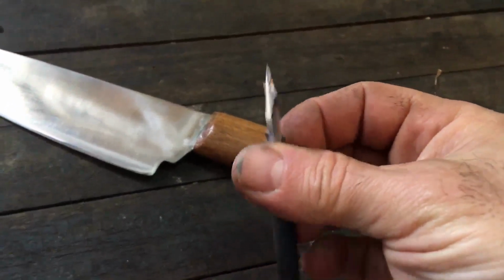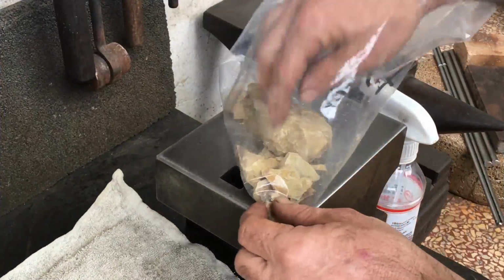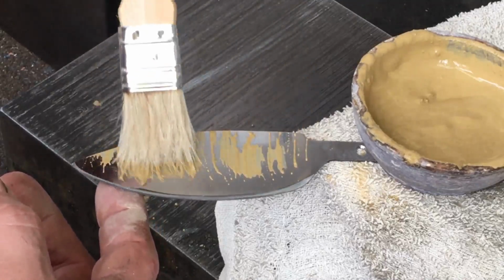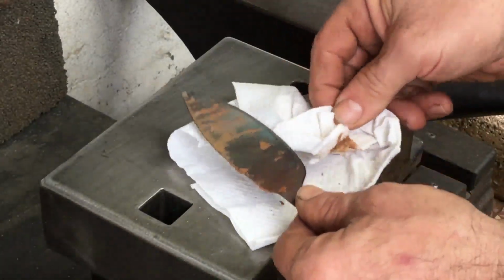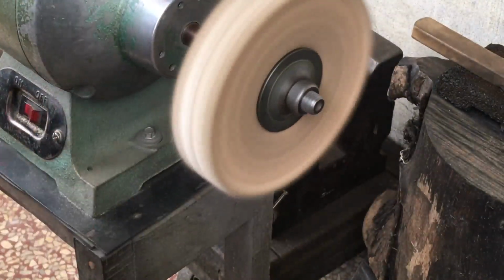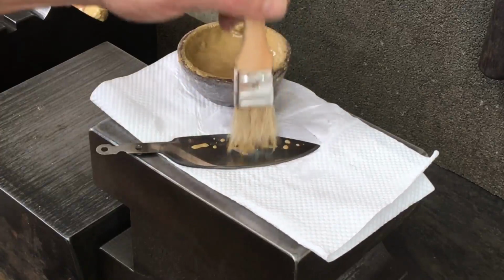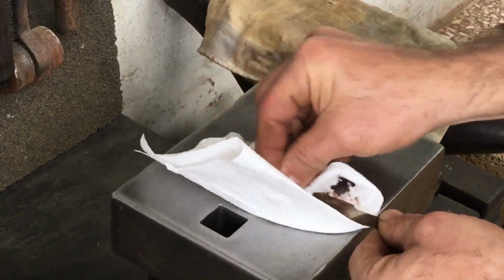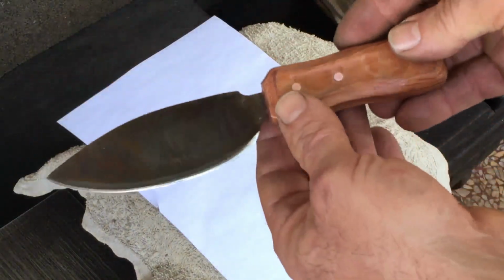Faux Pattern Welded / Hamon Blade Style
I show a technique for creating an interesting pattern on a knife blade.

Whatever the way I will recognize you for your donation in a video.
Thanks so much. Glen